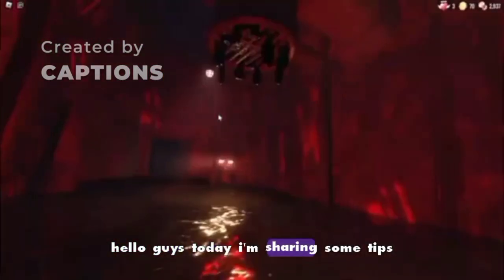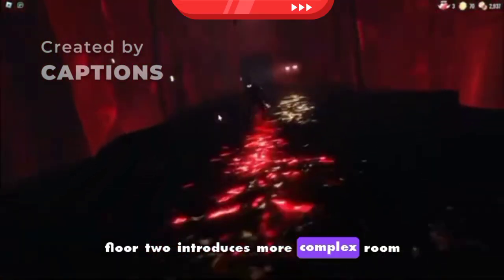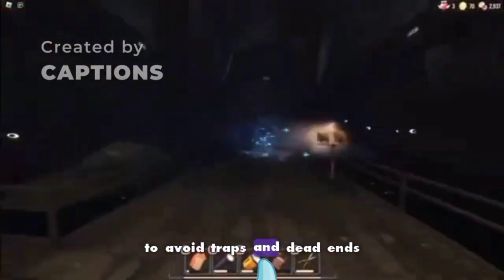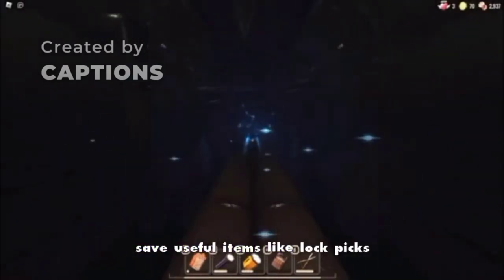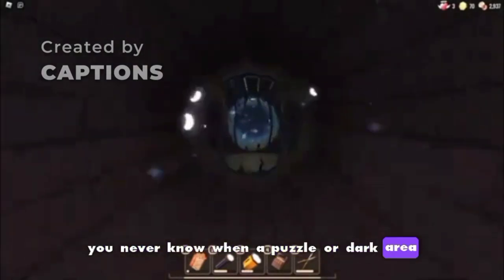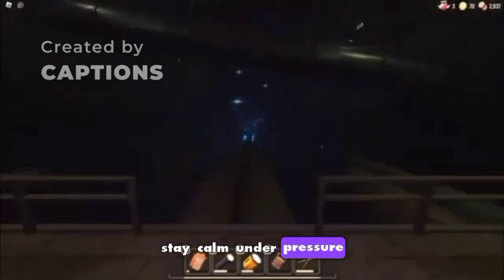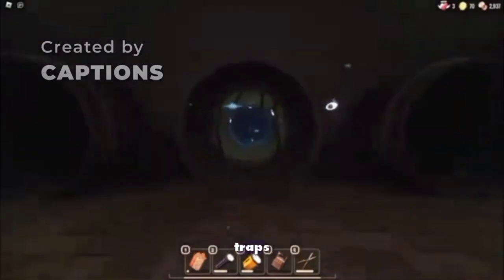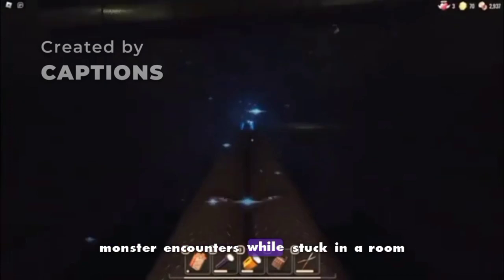HOW TO BEAT ROBLOX DOORS FLOOR 2-EASY